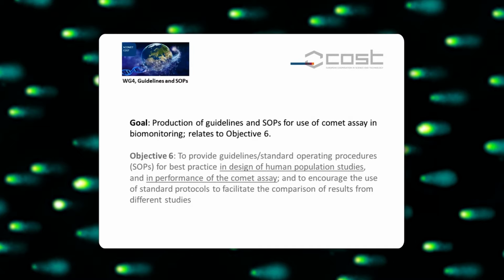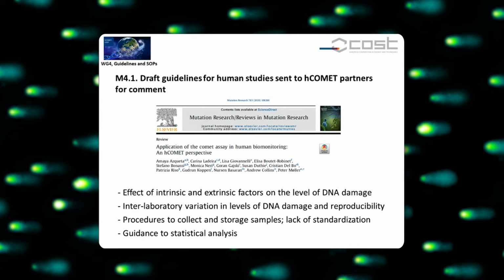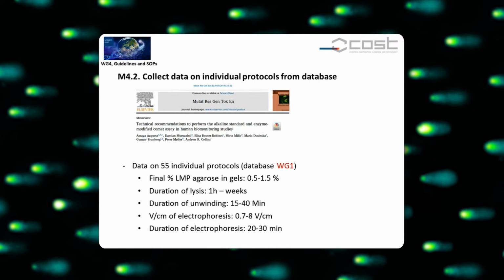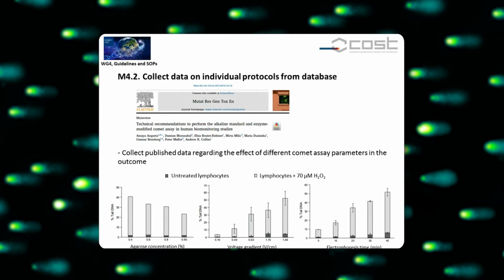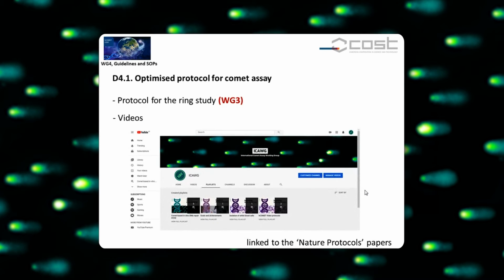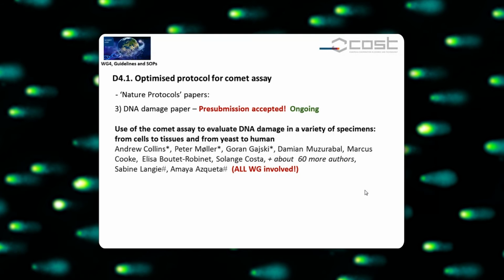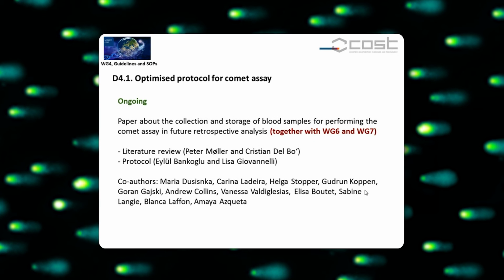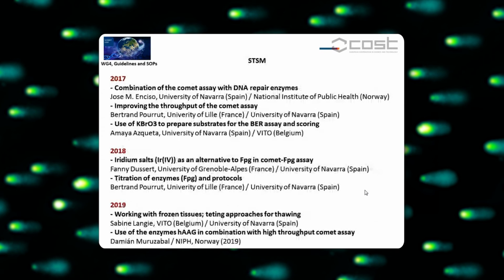Guidelines and SOPs to minimise differences between laboratories - Final hCOMET Meeting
hCOMET Workgroup 4: Guidelines and SOPs to minimise differences between laboratories. By Amaya Azqueta and Elisa Boutet-Robinet. By Amaya Azqueta and Elisa Boutet-Robinet